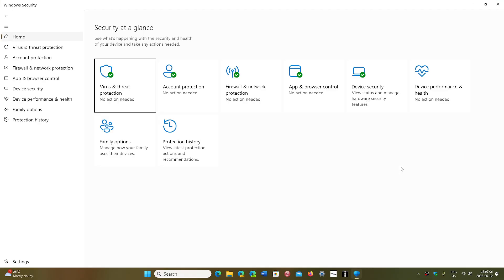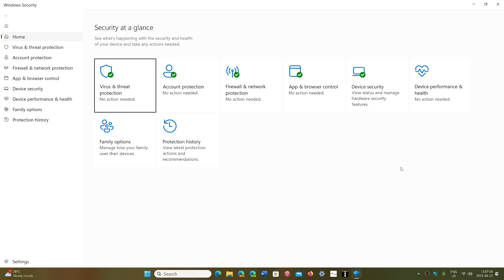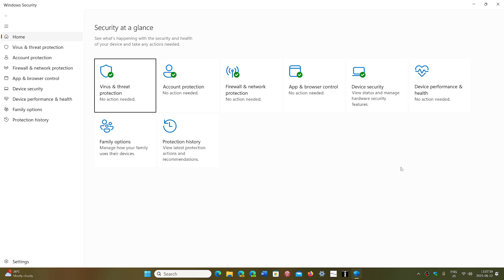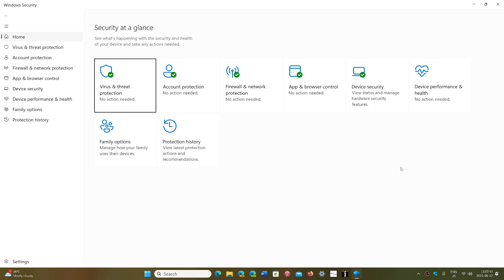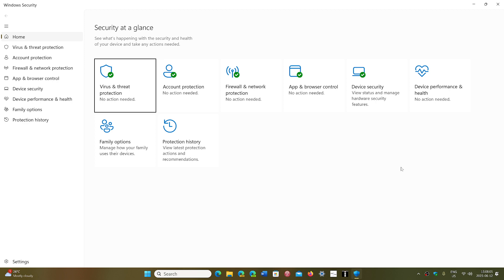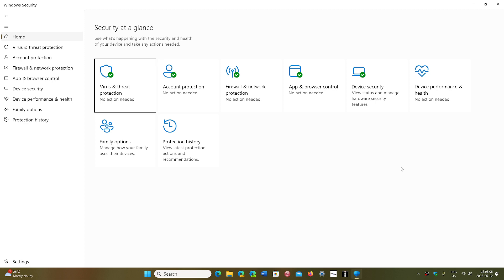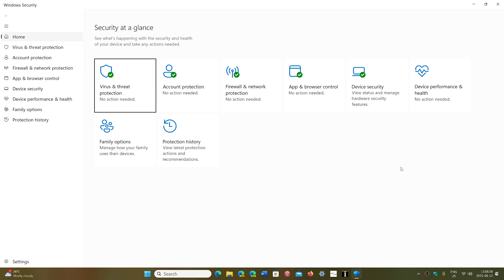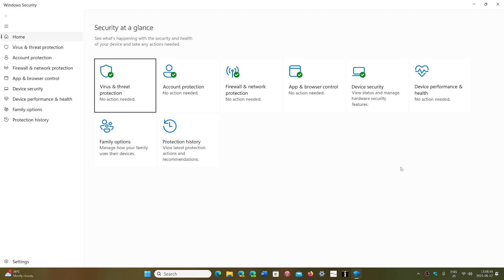Windows Security Antivirus Should I do manual scans of my PC for malware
Unless you did something wrong, it is not necessary to scan a PC for malware regularly